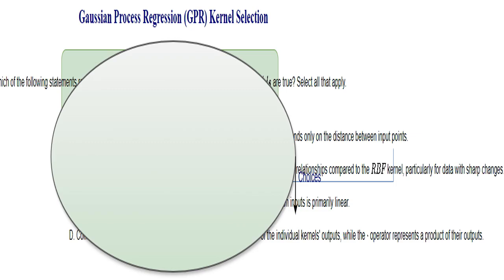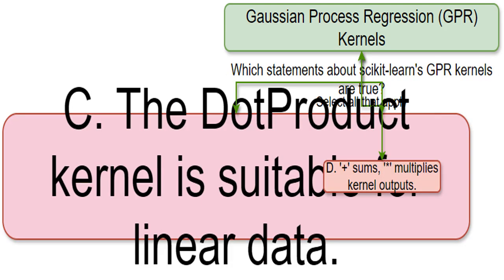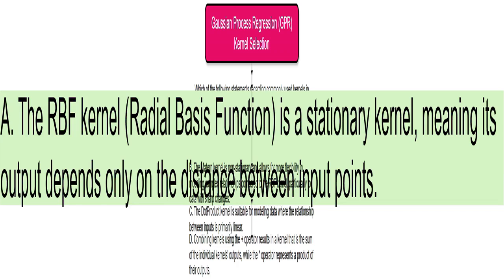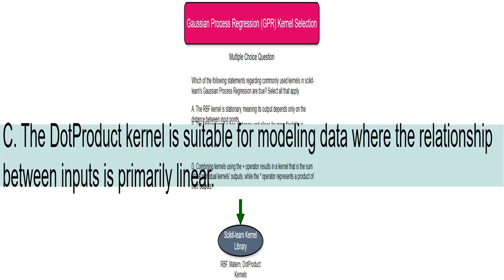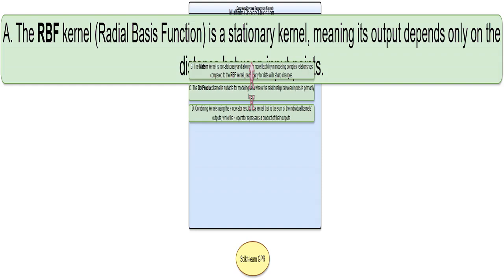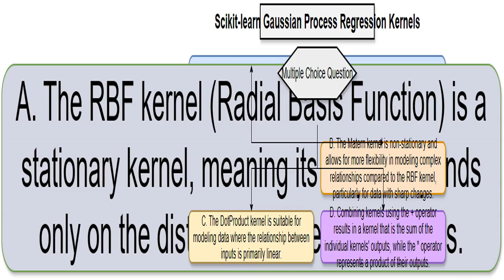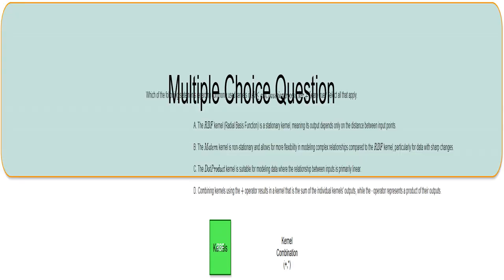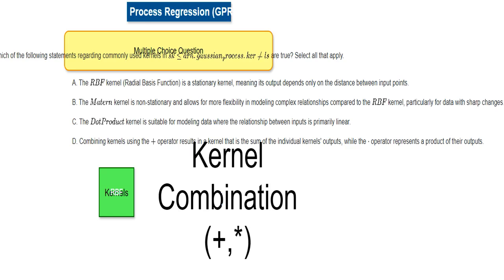Sklearn gaussianprocess kernels 2